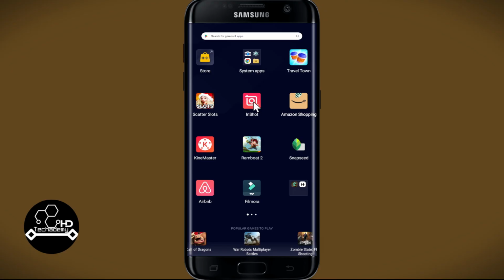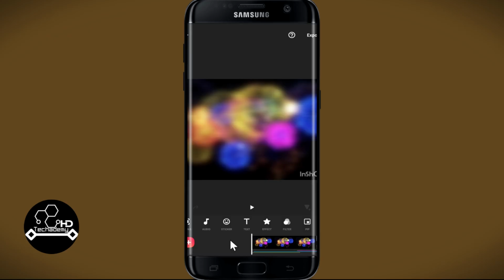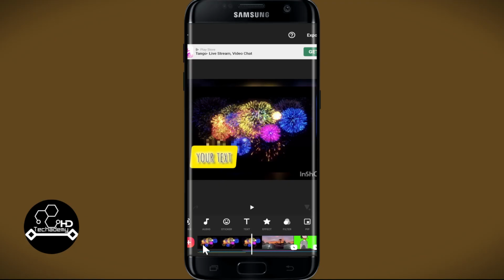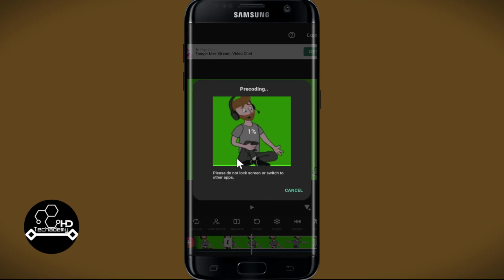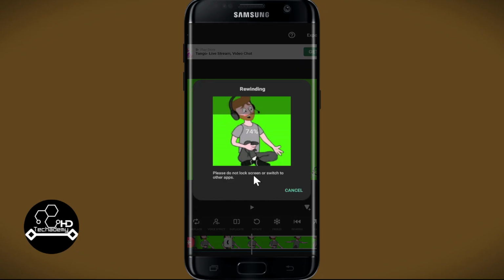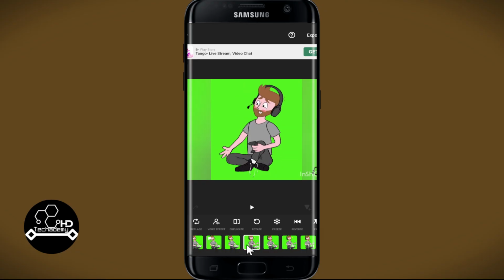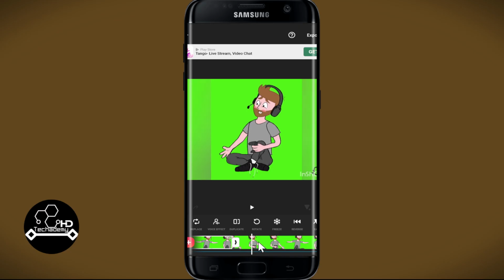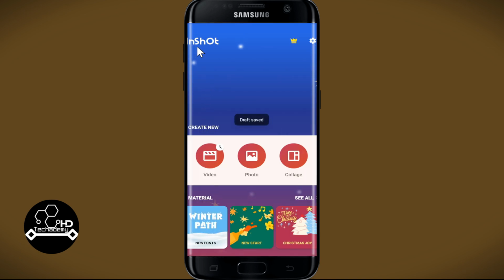How to Reverse Your Videos on the Inshot App? Play Videos Backward on the Inshot App 2024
Want to create cool reverse video effects? Learn how to reverse your videos easily using the InShot app in this step-by-step tutorial! Whether you’re making creative content, fun effects, or unique clips, this guide will show you exactly how to achieve a seamless reverse playback. Perfect for beginners and content creators alike.